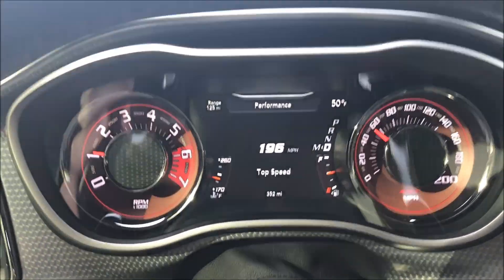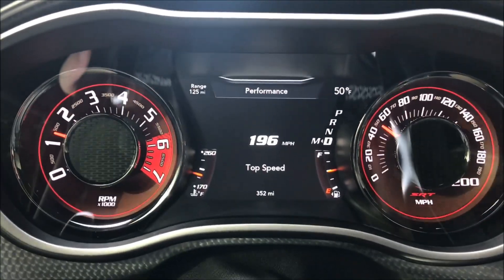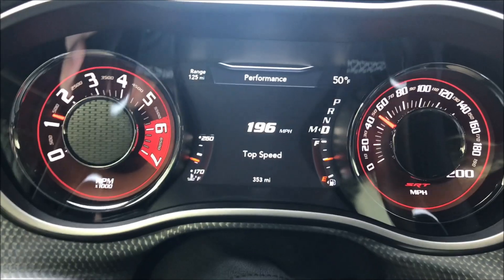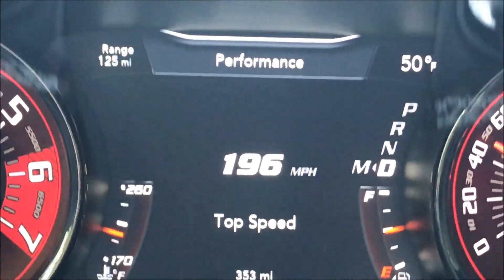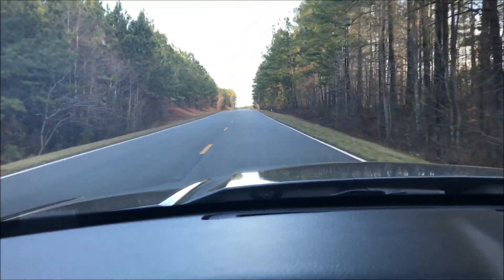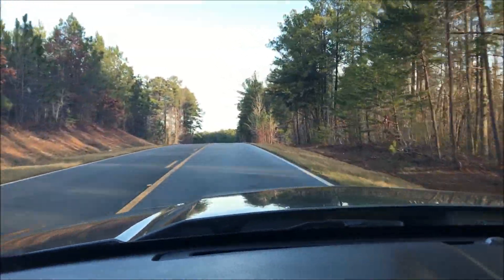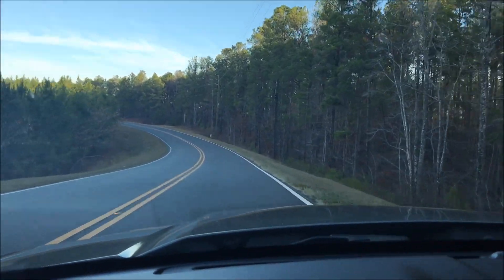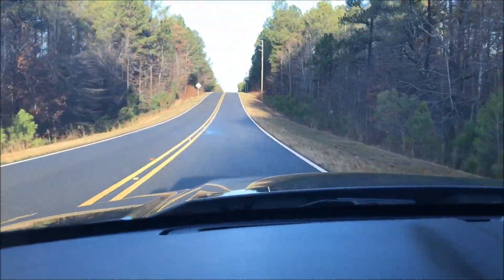"New" hellcat 196 mph before sold with 7 miles?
What do y'all think? Is this some type of glitch from dodge caused by test done before shipping to dealerships?
Did they run the car on a dyno before selling it?
Or did someone go balls to the wall and run 196mph on a car with less than 10 miles on it and then sell it "new"?

What would ya'll do if the car was actually run that fast well before the motor was broken in?